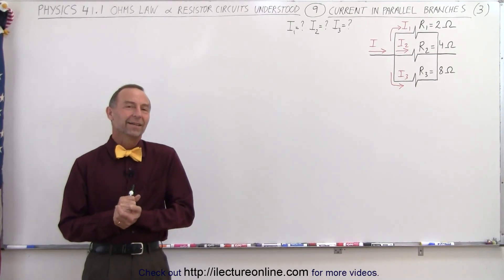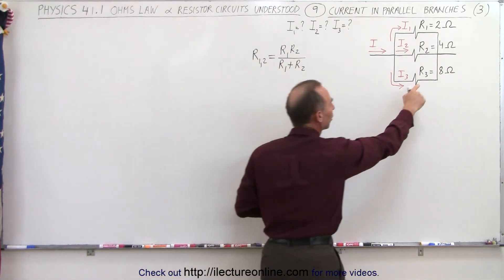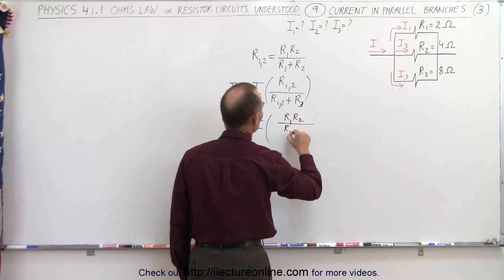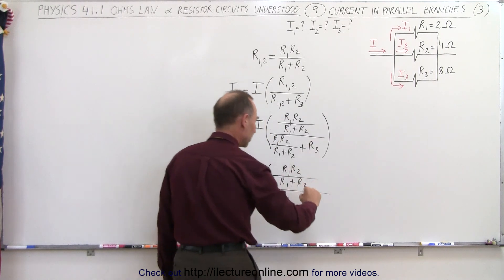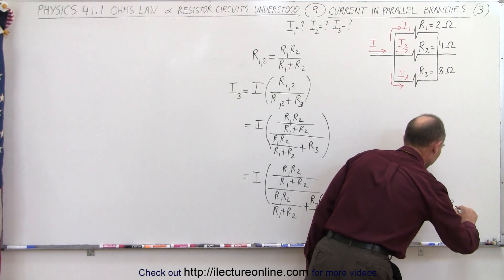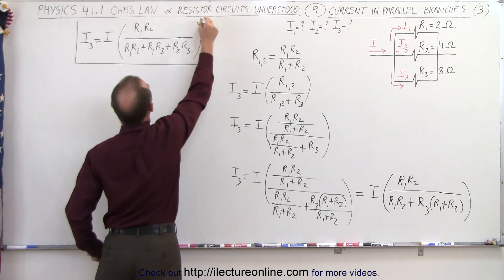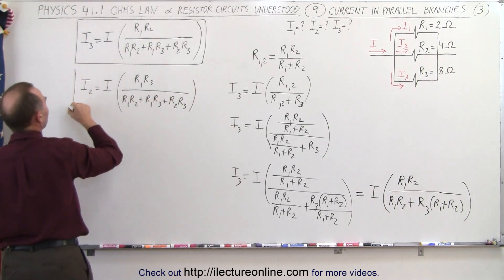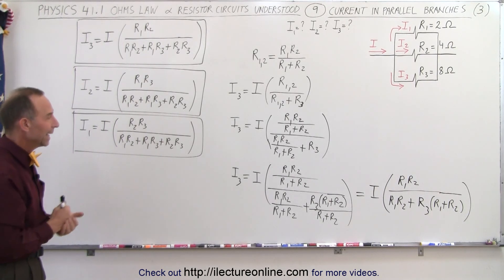Physics - E&M: Ch 41.3 Ohm's Law & Resistor Circuit Understood (9 of 27) I=? in 3 Branches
In this video I will another method (Ohm's Law) to calculate the currents of each branch of 2 parallel resistors in a grounded circuit connected to 20V battery.